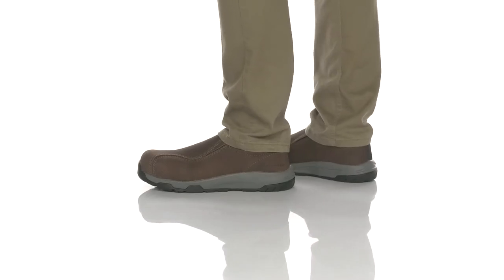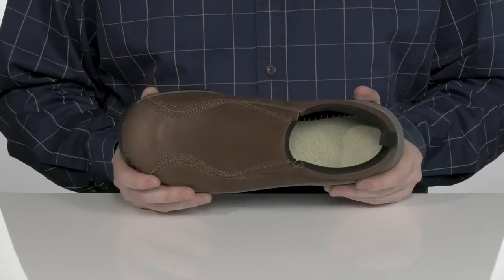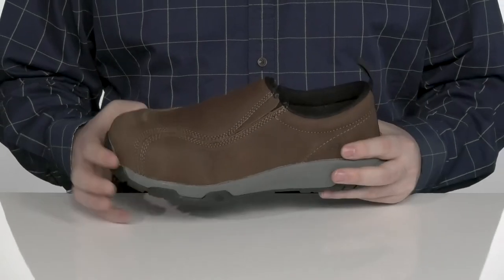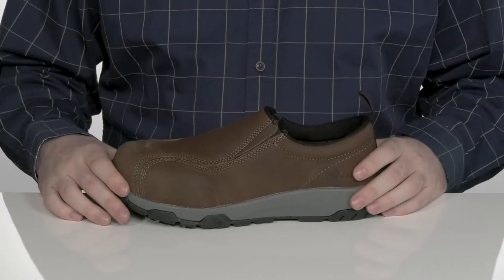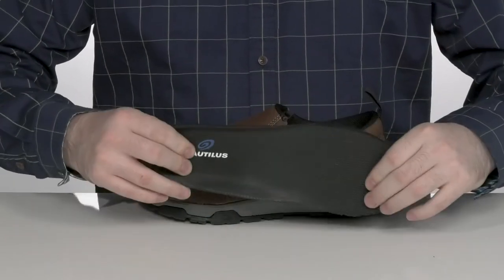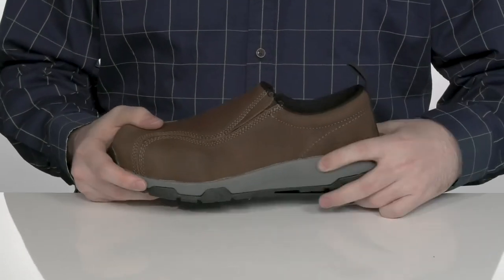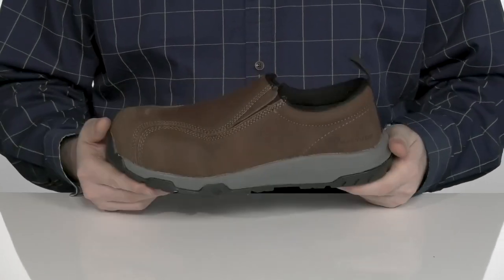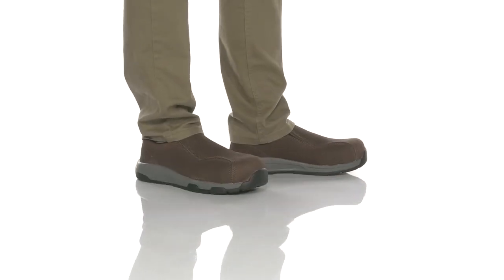Nautilus Safety Footwear N1657 SKU: 9573907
Get the ideal combination of a roomier fit and long-lasting protection with the Nautilus&reg; Safety Footwear N1657.
No exposed metal to meet scratch-resistant workplace requirements.
Leather upper.
Slip-on style.
Elastic goring detailing.
Double cushion insole.
Textile lining and insole.
CSD-edge midsole.
Pull tab at the heel.
CSD-edge slip-resistant outsole.
Synthetic outsole.
Imported.